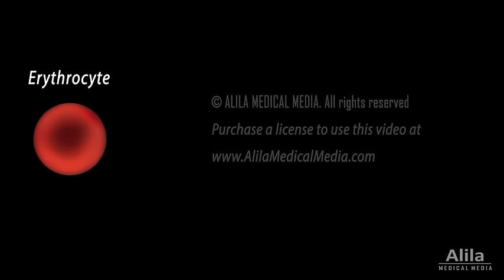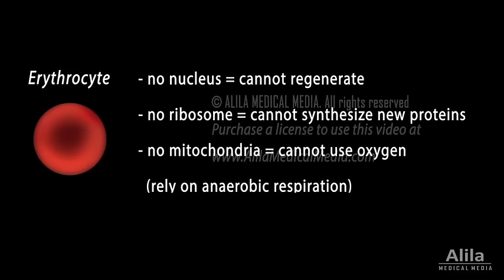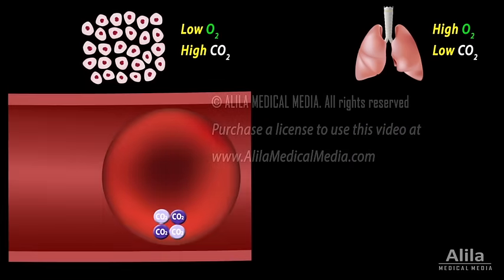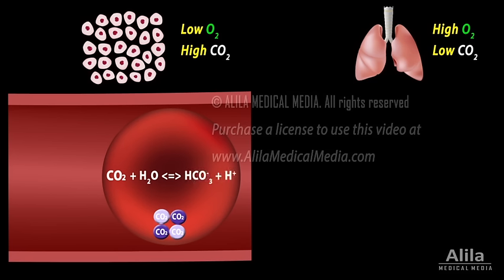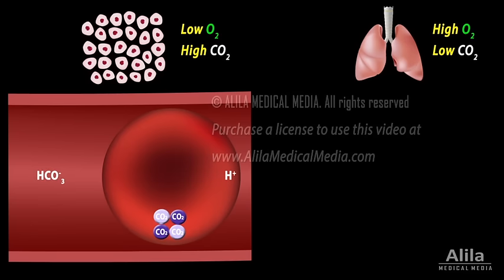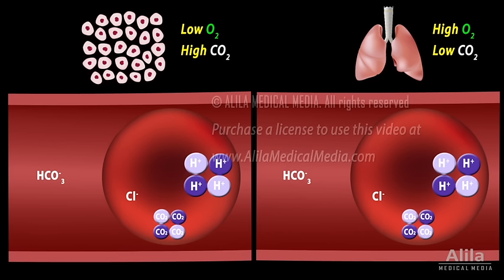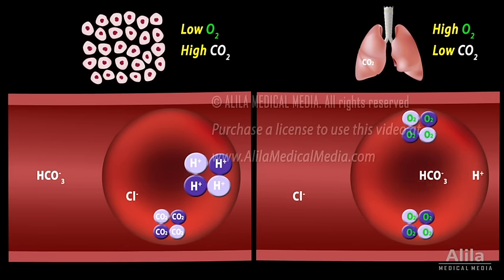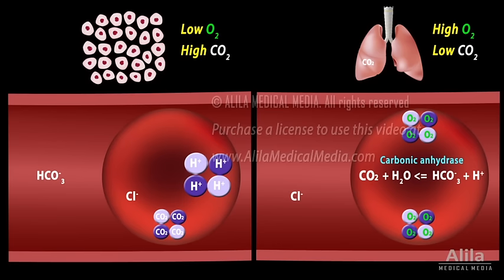How Red Blood Cell Carry Oxygen and Carbon Dioxide, Animation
(USMLE topics) Anatomy and functions of erythrocytes.

Red blood cells, also called erythrocytes, are the predominant cell type in the blood. They are responsible for transport of oxygen from the lungs to body’s tissues, and removal of carbon dioxide in the reverse direction. Erythrocytes lack most of typical cell structures, they have no nucleus, and almost no organelles. This means they cannot regenerate, cannot synthesize new proteins, and cannot use the oxygen they are carrying. Erythrocytes are shaped almost like a donut, with biconcave surfaces. This unique shape increases the cell’s surface area for efficient gas exchange, while also being flexible to change when needed. Red cells contain structural proteins actin and spectrin, which make them resilient but also elastic, like pieces of memory foam. This elasticity, together with the donut shape, enables the cells to bend and fold on themselves, to squeeze through narrow capillaries, then spring back to their original shape in larger vessels.
The major component of red blood cells is a protein named hemoglobin. Hemoglobin is composed of four polypeptide chains, each of which is bound to a red pigment molecule called heme. Heme binds oxygen to a ferrous iron in its center. Thus, a molecule of hemoglobin can bind up to four molecules of oxygen. Binding of oxygen is a cooperative process: binding at one site changes the protein conformation in a way that facilitates further binding at other sites. Formation of the hemoglobin-oxygen complex, known as oxyhemoglobin, is reversible, depending on oxygen partial pressure. Oxygen binds in the lungs where its pressure is high, and disassociates in tissues, where its pressure is low.
While hemoglobin is responsible for transport of most of the oxygen, it only carries a small portion of carbon dioxide. Carbon dioxide binds to the polypeptide part of hemoglobin, and not the heme, but its binding changes the conformation of the molecule and decreases its affinity for oxygen. In other words, the two gases compete for binding on hemoglobin; oxygen binding is favored in the lungs, while carbon dioxide binding is more favorable in tissues.
The majority of carbon dioxide is transported in the blood in the form of bicarbonate ions. Conversion of carbon dioxide to carbonic acid, which dissociates into bicarbonate and hydrogen ions, is catalyzed by an enzyme present in red blood cells, called carbonic anhydrase. Bicarbonate ions then diffuse out to the plasma to be exchanged for chloride ions, while hydrogen ions bind to hemoglobin that has released oxygen.
When red blood cells reach the lungs, the reverse happens: high oxygen pressure favors its binding to hemoglobin, which releases hydrogen ions and carbon dioxide; the same carbonic anhydrase then converts bicarbonate and hydrogen ions back to carbon dioxide to be breathed out.